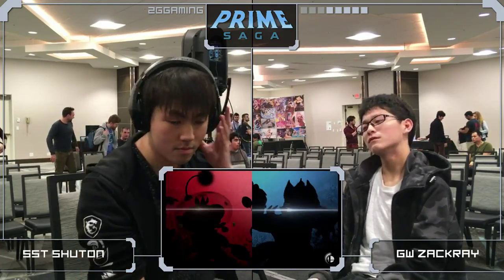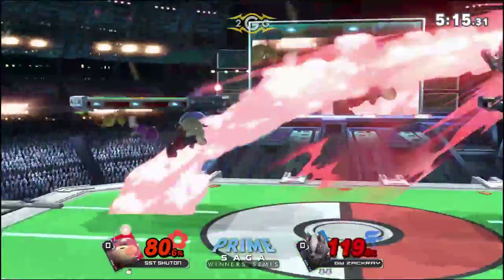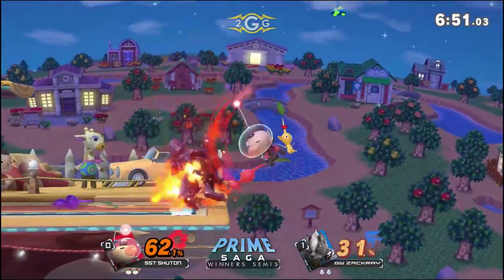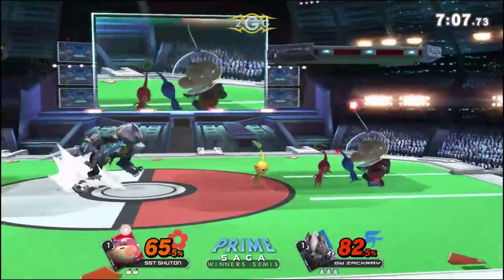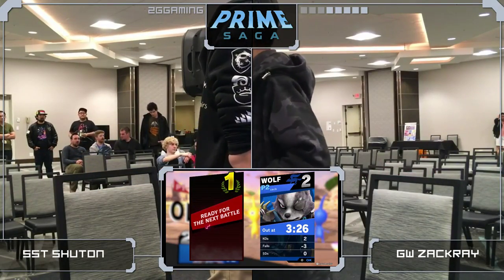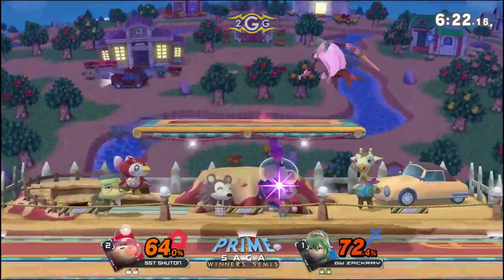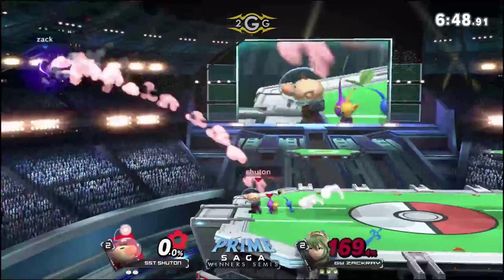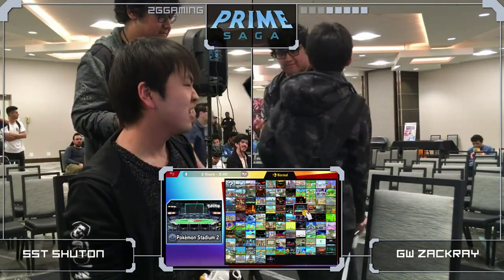2GG: Prime Saga Kickoff - SST | Shuton (Olimar) Vs. GW | Zackray (Wolf) Winners Semis